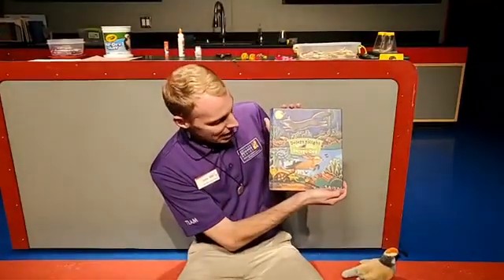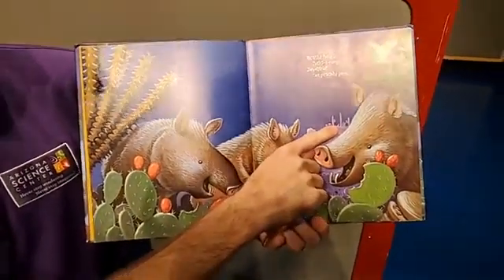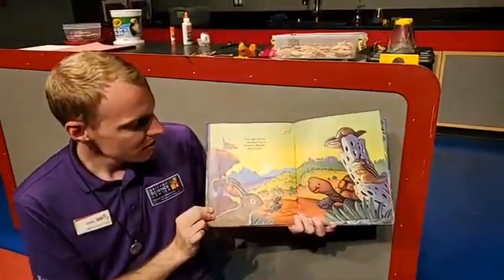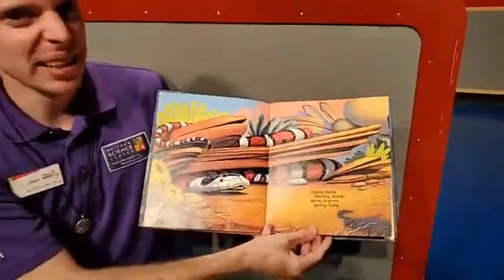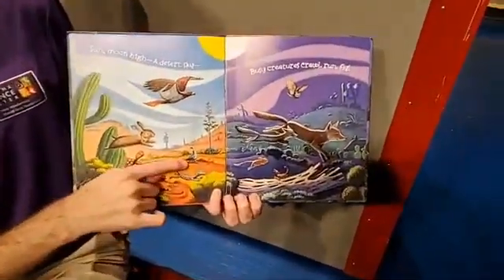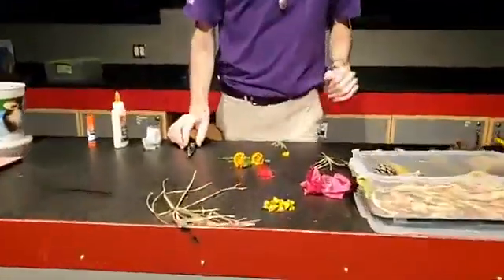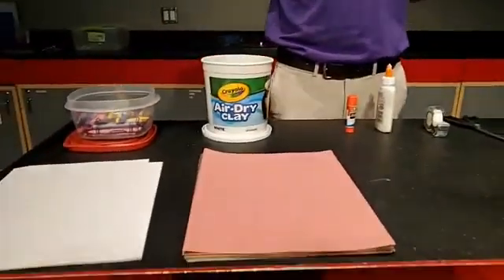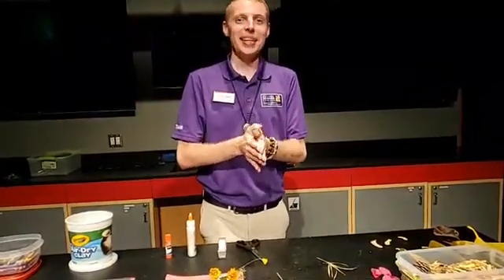Early Learner Live Activity: Read 'Desert Night Desert Day" and Create a Desert Art Masterpiece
Looking for more learning while you're home social distancing? Join Josh for the story Desert Night Desert Day by Anthony D  Fredericks followed by Create Your Own Desert Art Masterpiece science activity.

What does it mean to live in a desert? Learn about some of the plants and animals that call the desert home then create your own desert art masterpiece.

For more info on this activity and to find more, visit azscience.org.